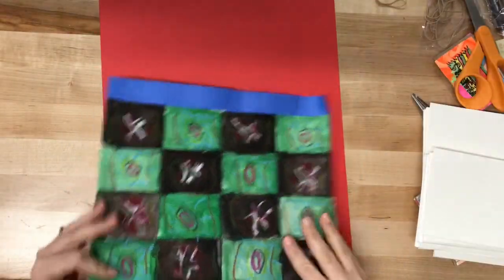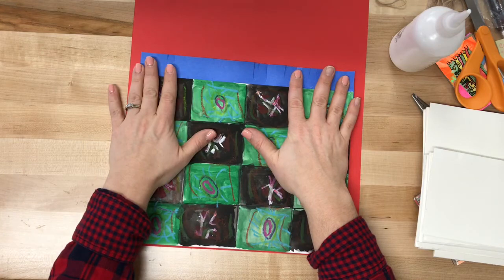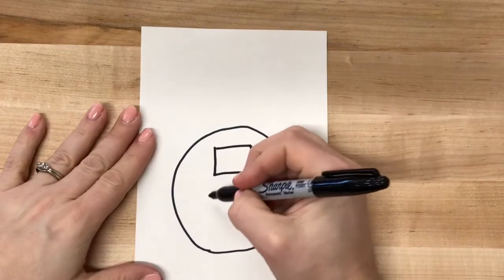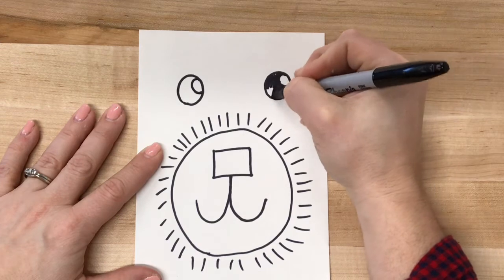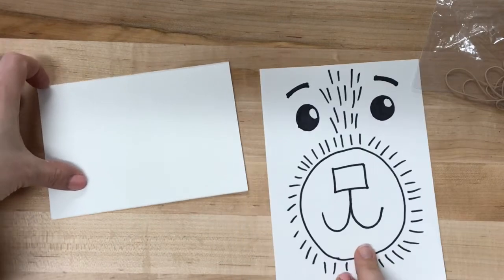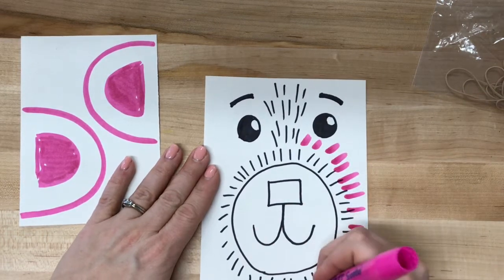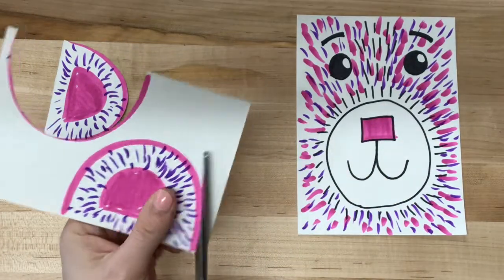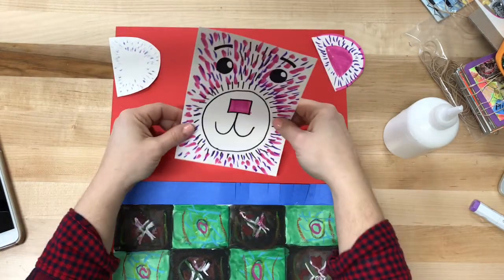Bears in a Blanket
Lesson plan soon to come on MiniMatisse.blogspot.com